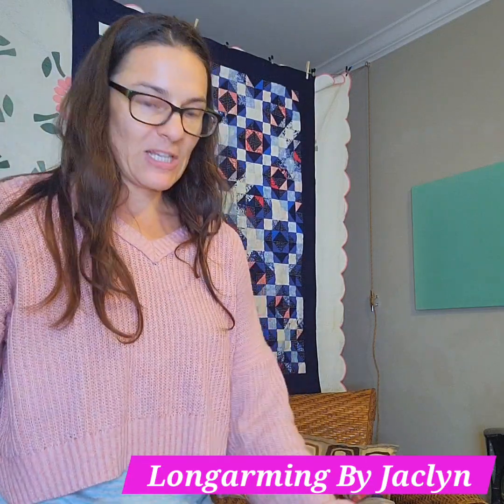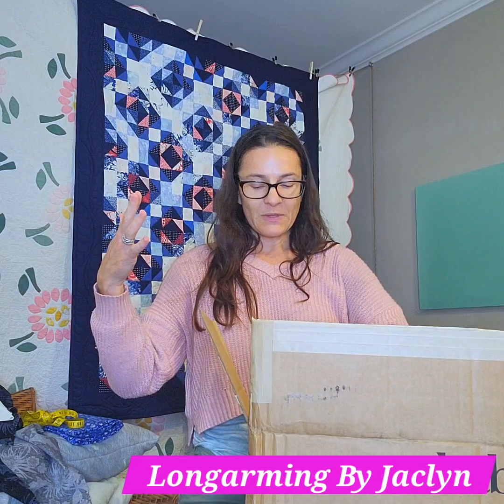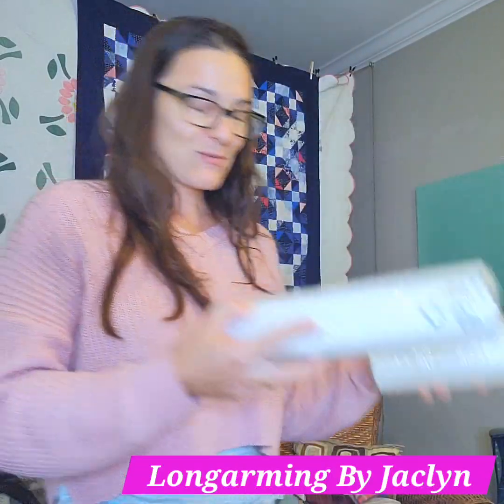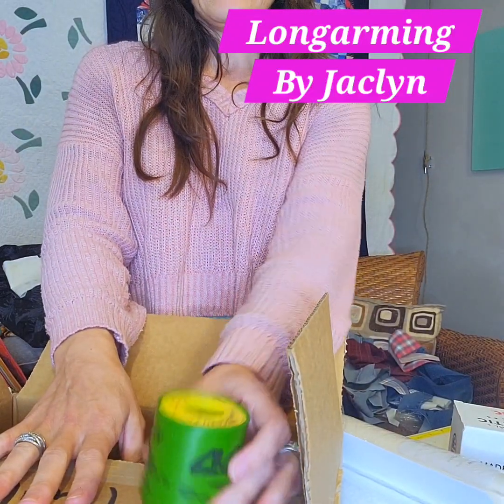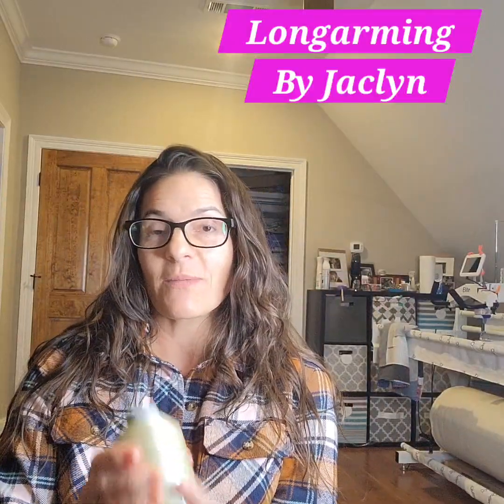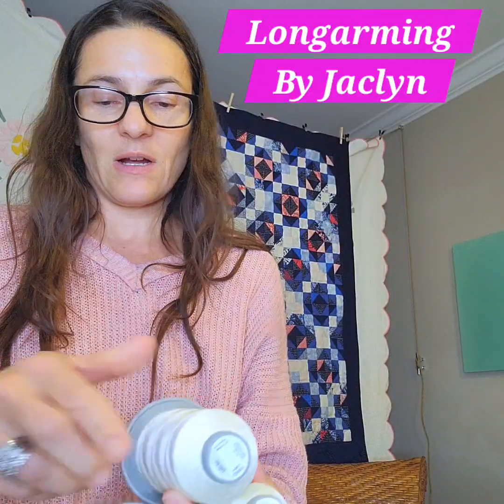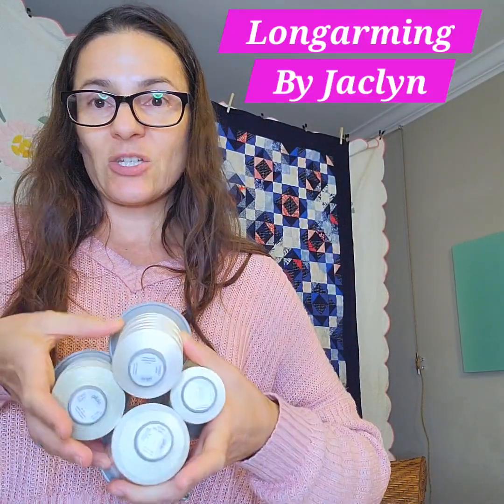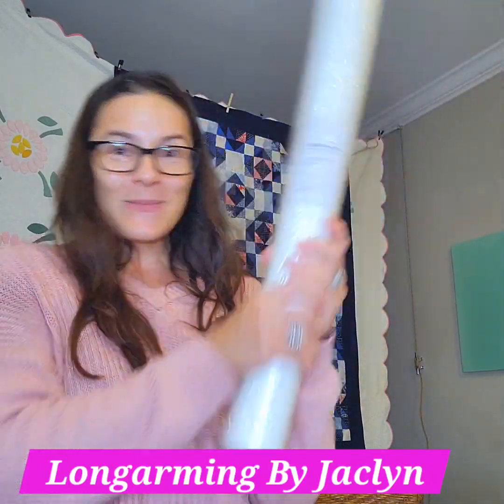Welcome to Longarming By Jaclyn!

We make custom quilts and do custom quilt finishing locally and by mail anywhere!